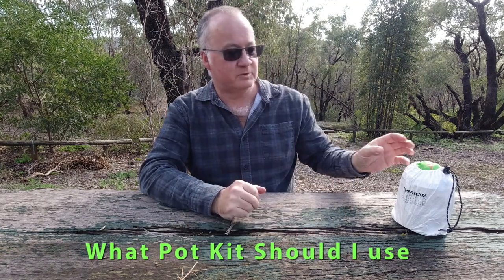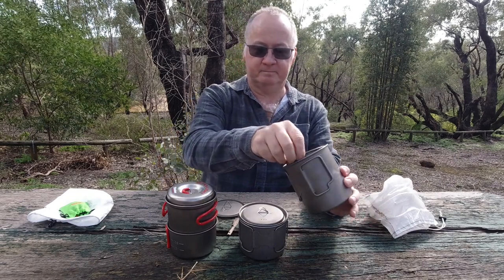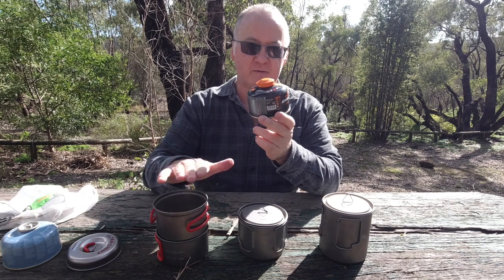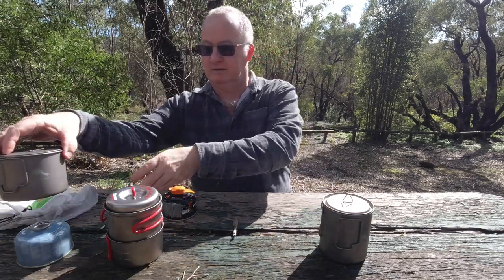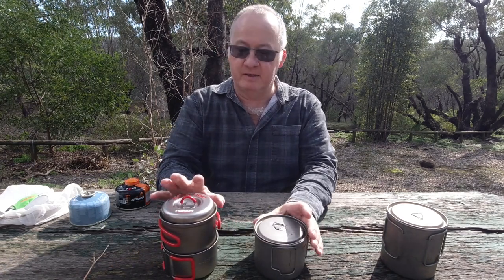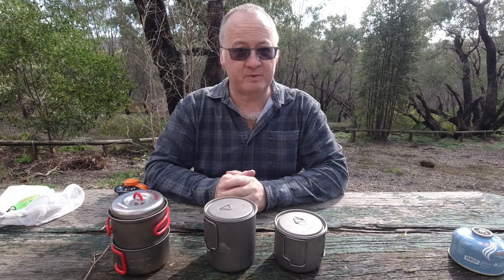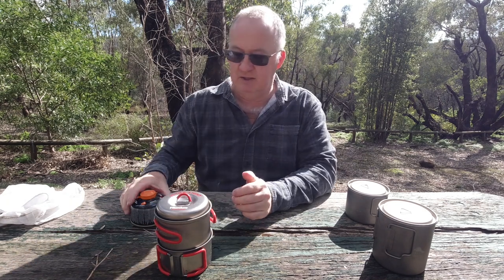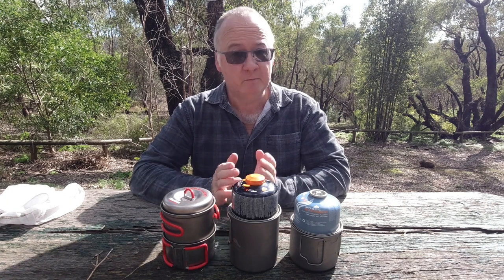What Pot Set Should I use?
Evernew Solo Pot Set